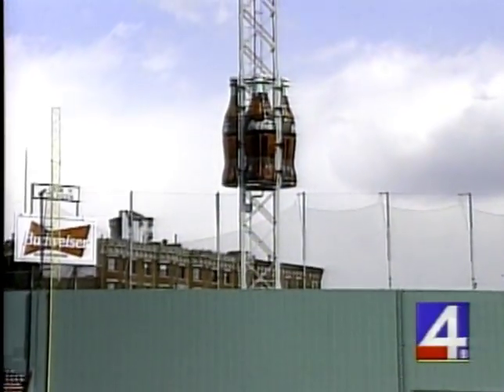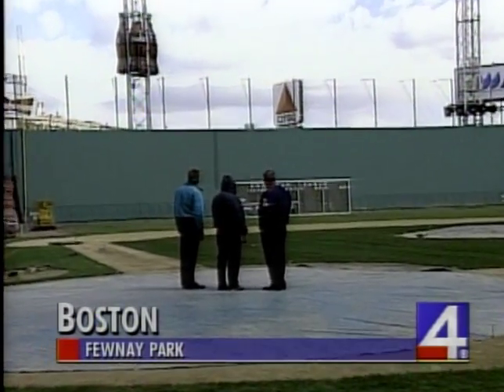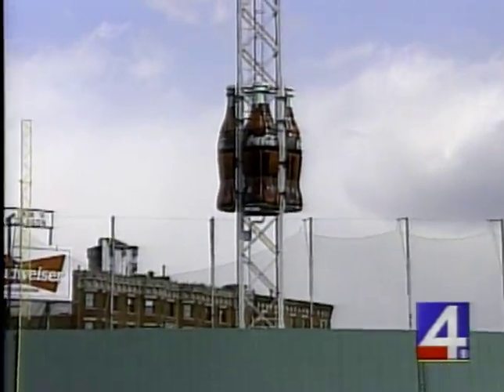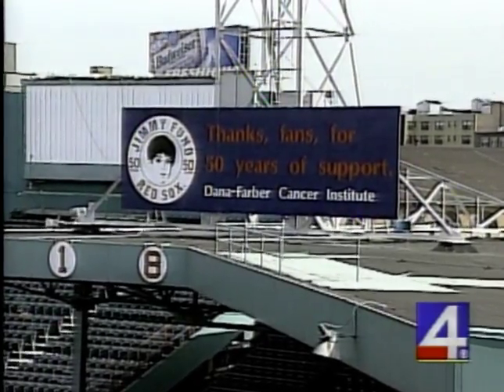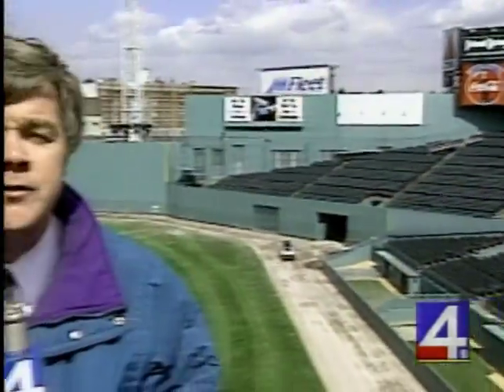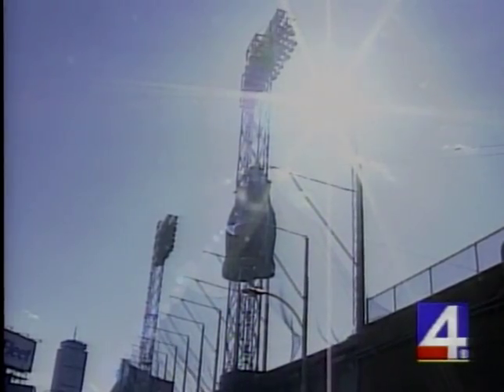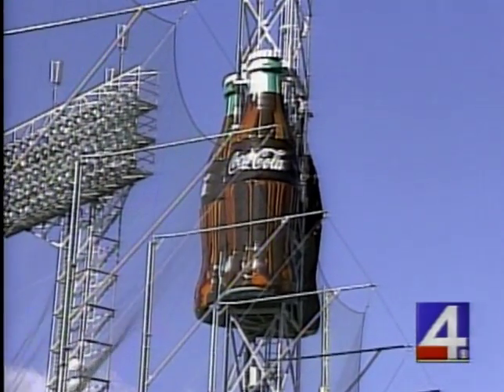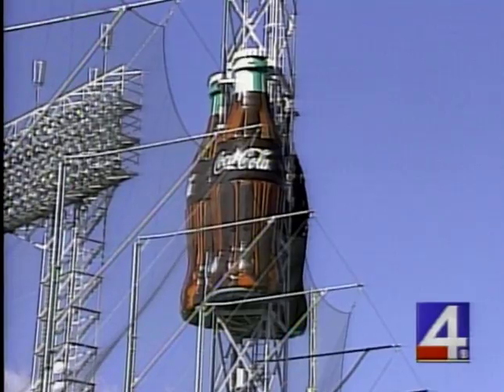WBZ Flashback: Coke Bottles Added to Fenway Park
Remember this? 21 years ago today, the Coke bottles were added to the Green Monster at Fenway Park. What did you think?